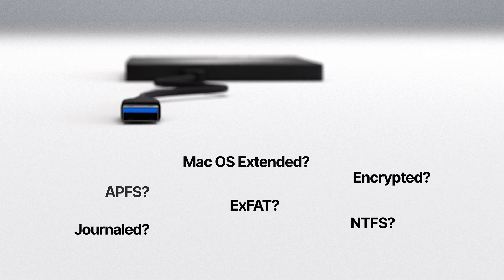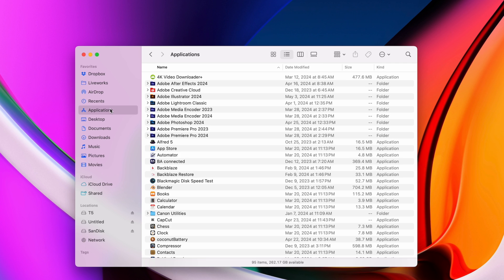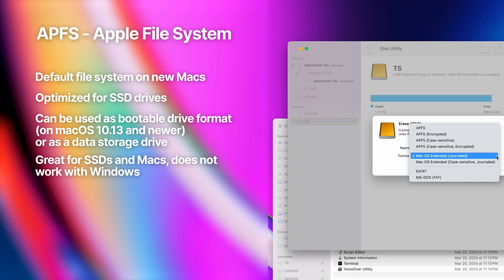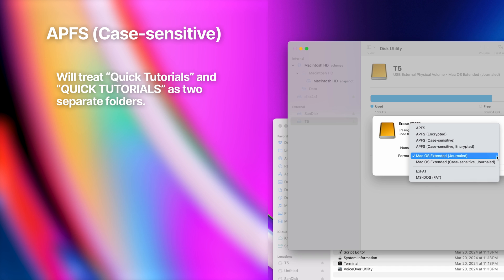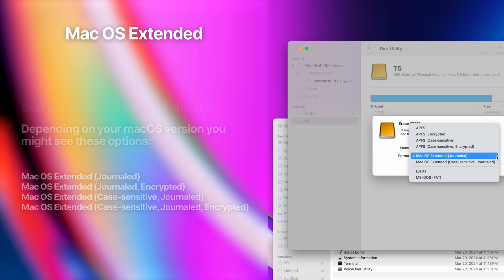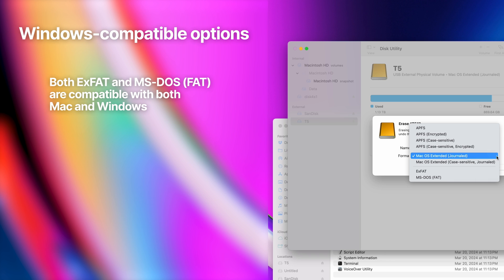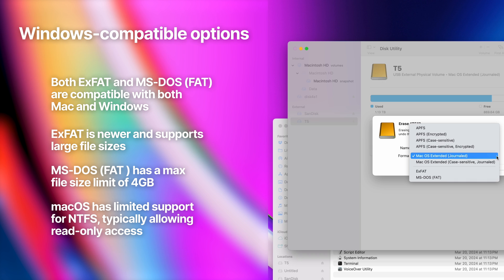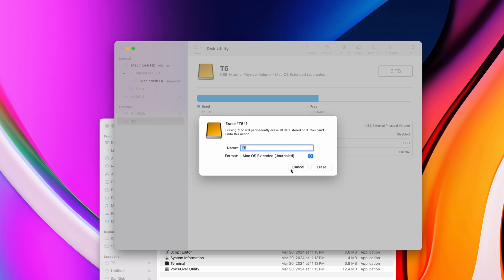APFS vs. Mac OS Extended? ExFAT? Understanding Mac file systems.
Try the Best Data Recovery Tool to Recover All Your Lost Files

Do you know what format your hard drive is using? What's the difference between NTFS, APFS or Mac OS Extended (Journaled)? Which file system should you use on a Mac?

This is your ultimate guide for file systems on a Mac, explaining the difference between each file system and what they're good for.

00:00 Intro
00:16 Checking what format your drives are using
00:43 Disk Utility and changing file systems
01:15 APFS
01:49 APFS (Encrypted)
02:08 APFS (Case-sensitive)
02:39 APFS (Encrypted, Case-sensitive)
02:43 Mac OS Extended
03:14 What is “Journaled”?

Our favorite setup:
• 2TB SSD Hard drive